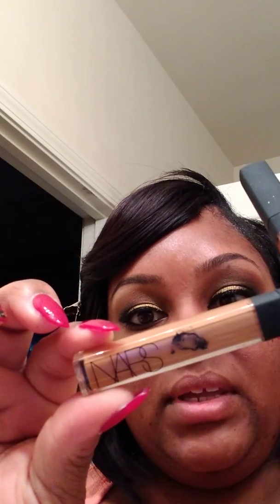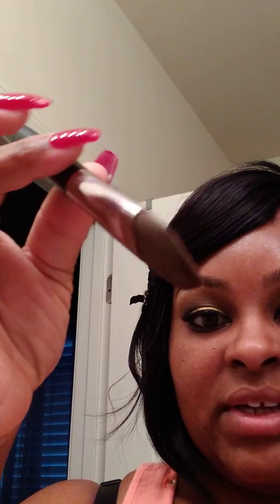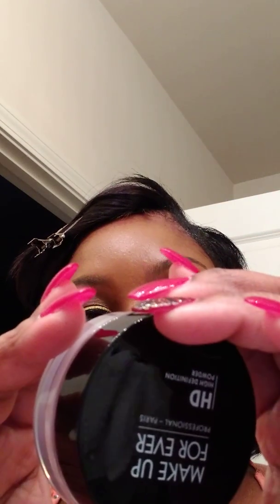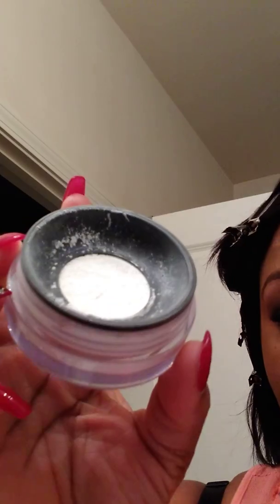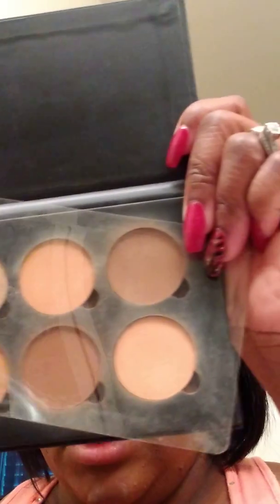Get ready with me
Too Faced Eye shadow Pallet